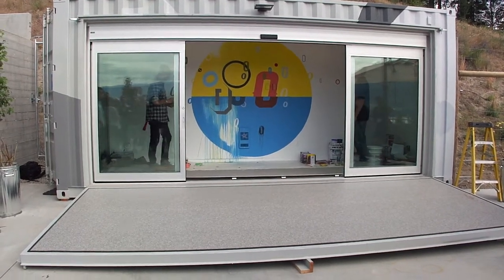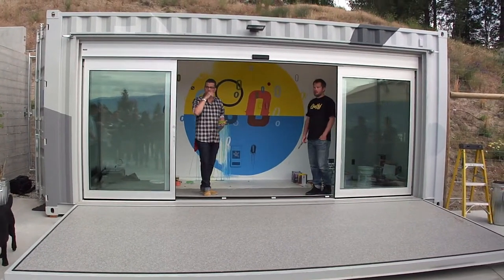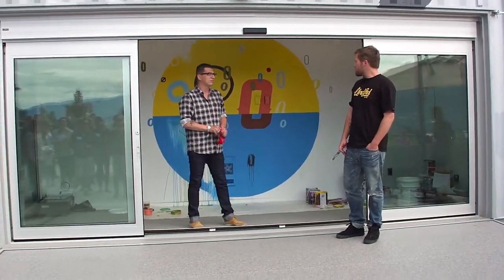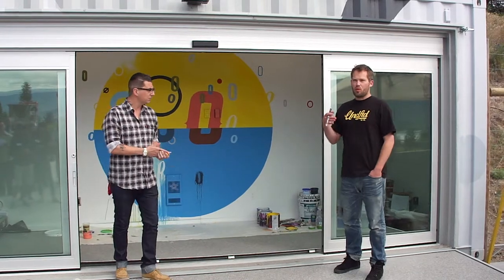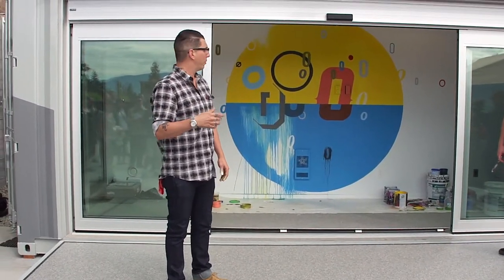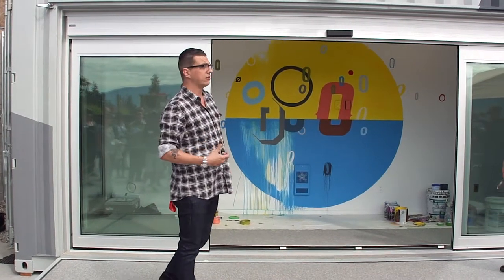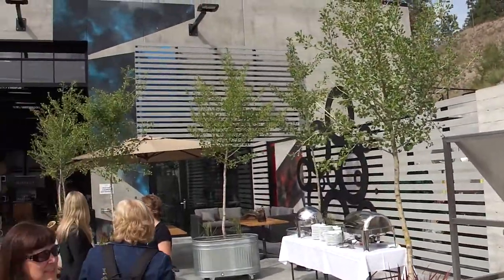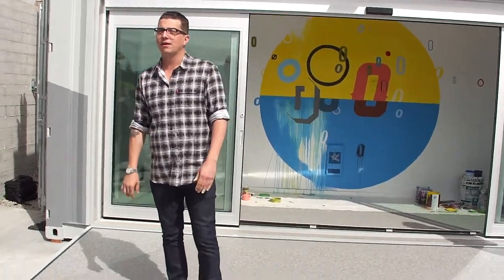Okanagan Crush Pad container office -- the big reveal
Artist Ben Tour and Mark Brand (introduced by Christine Coletta) describe the artwork on Coletta's new retrofitted container office at Okanagan Crush Pad.